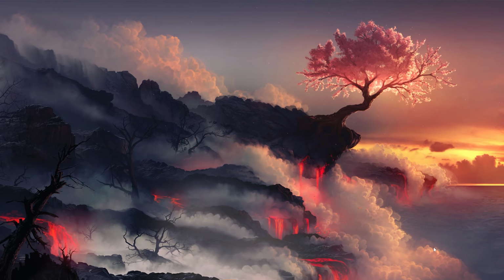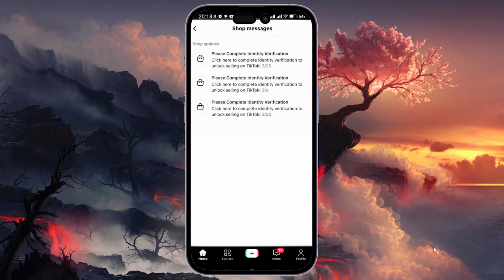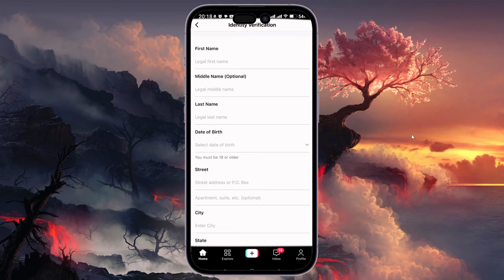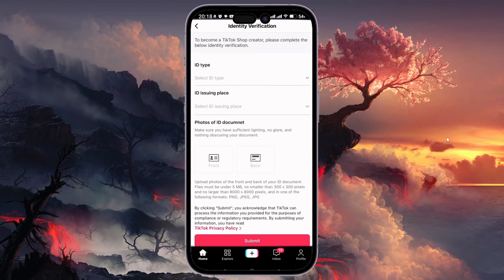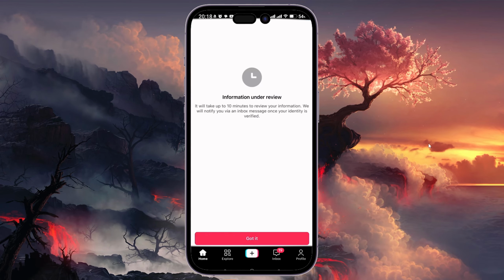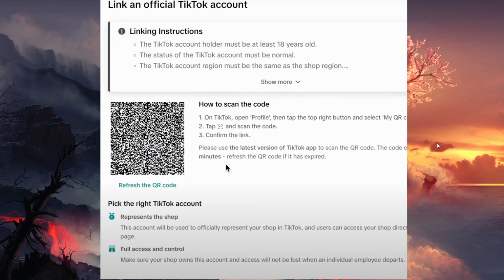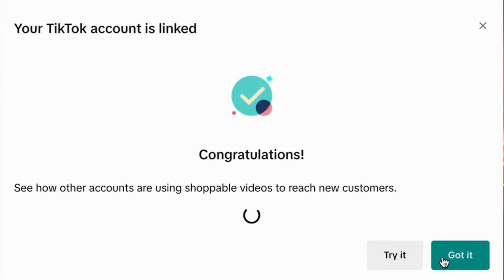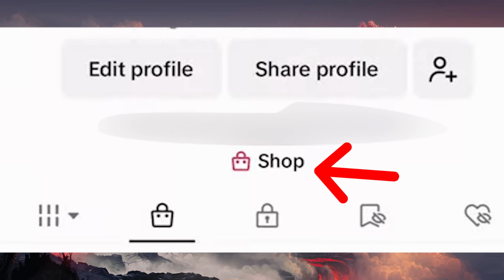How To Correctly Verify Your TikTok Account For TikTok Shop (2025) Step-By-Step